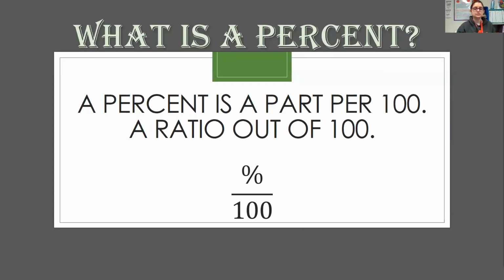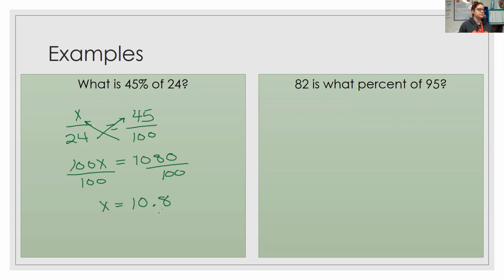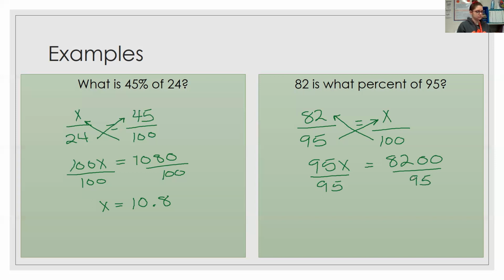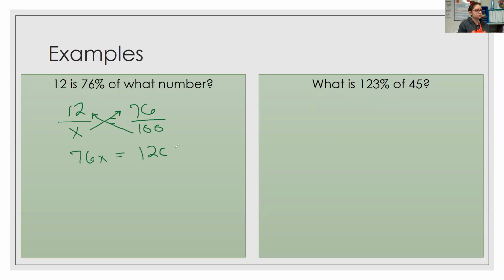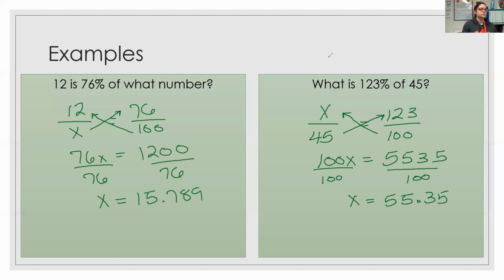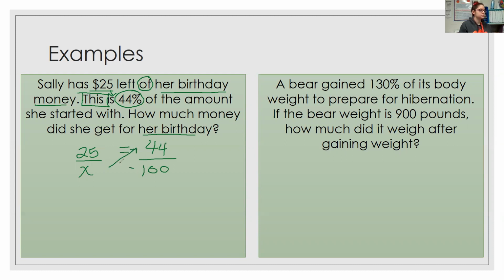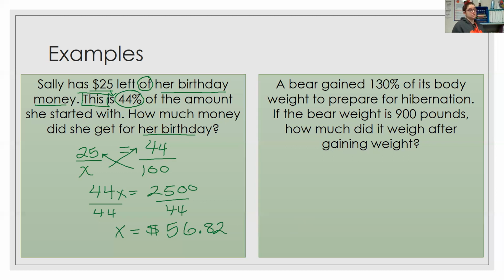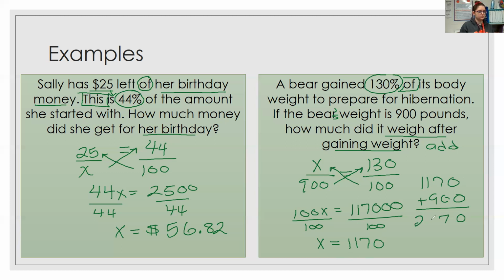The Percent Proportion | Math with Mrs. V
In think video, we will look at how we can use proportions to solve real world math problems with percentages.